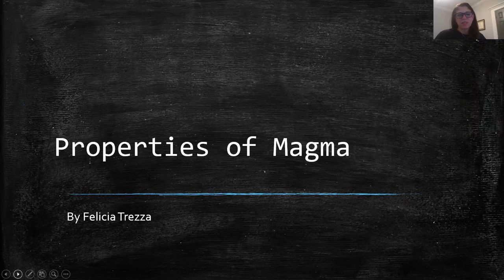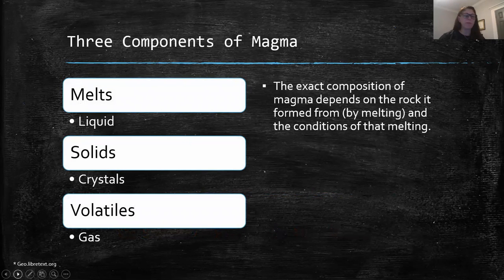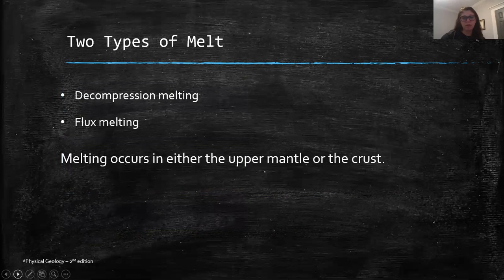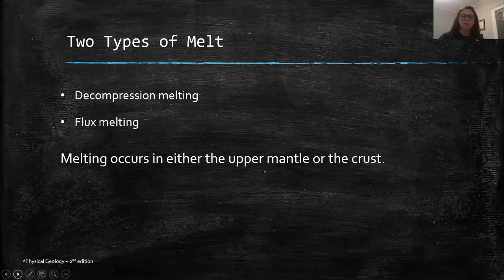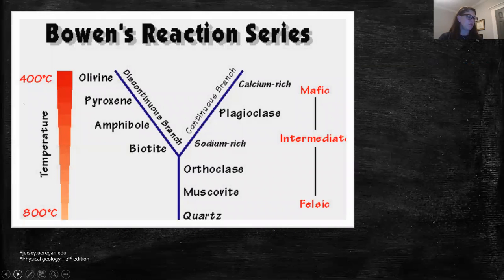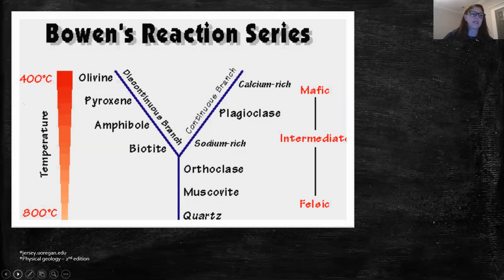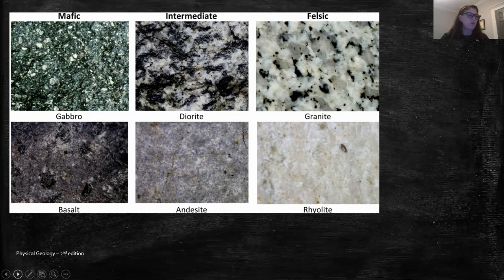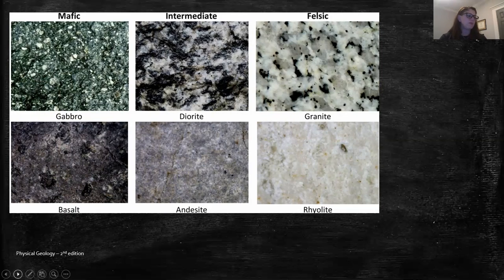Properties of Magma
short presentation for geology class